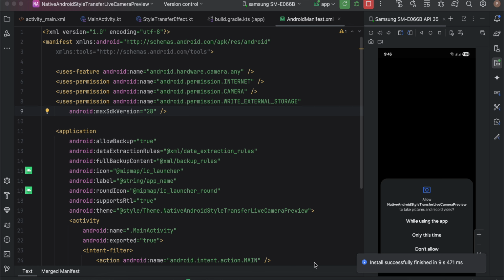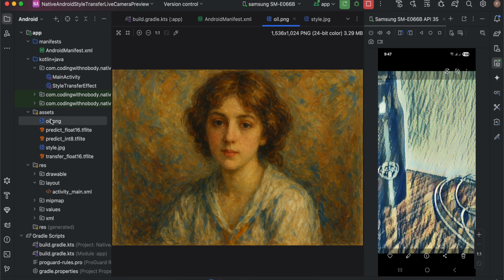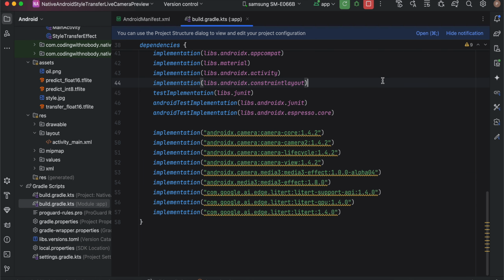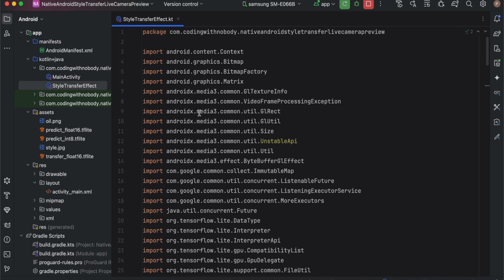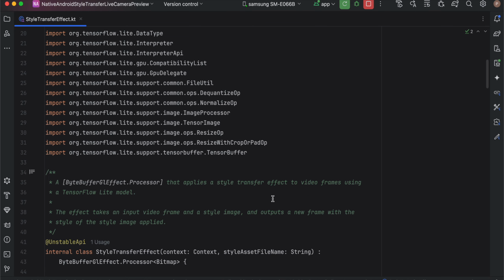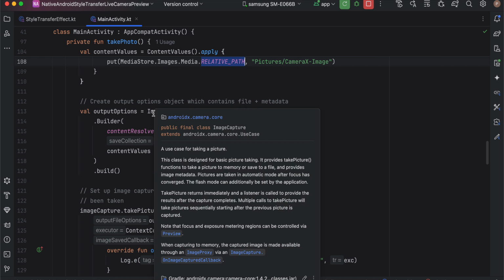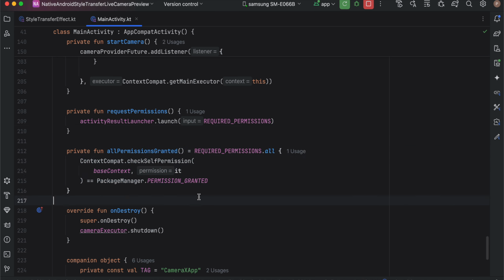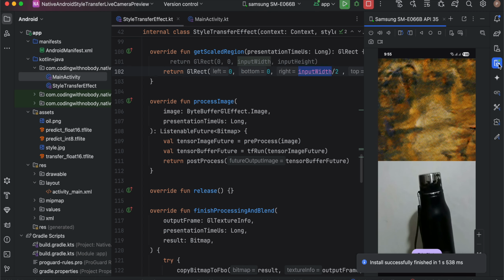How to Apply Style Transfer Effect to Live Camera preview using CameraX, Media3 + TensforFlow LiteRT